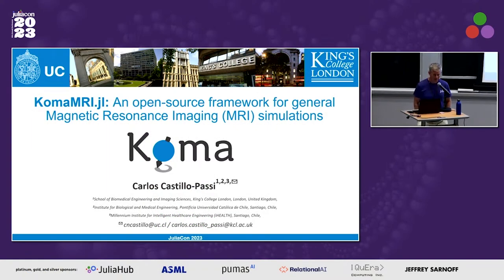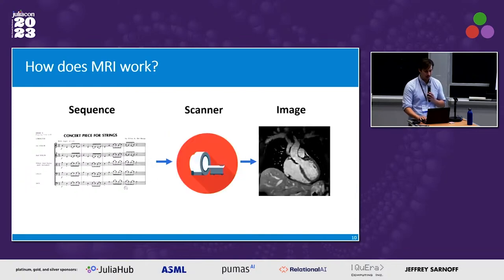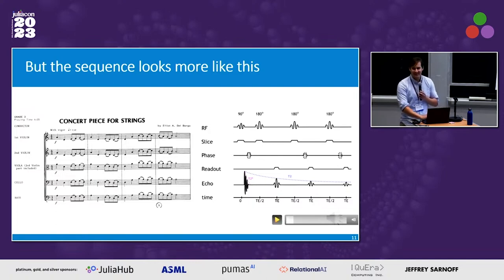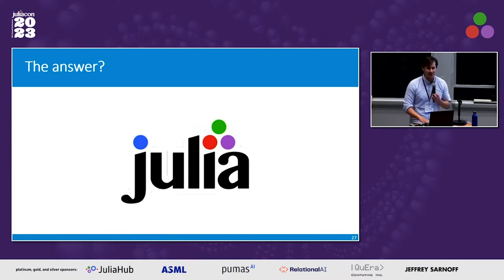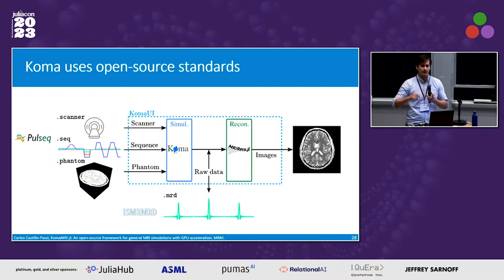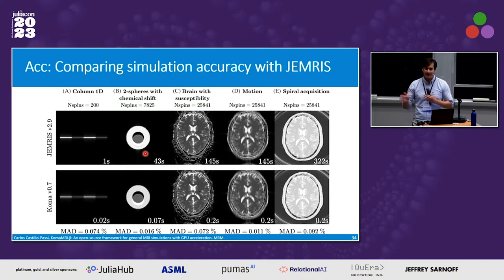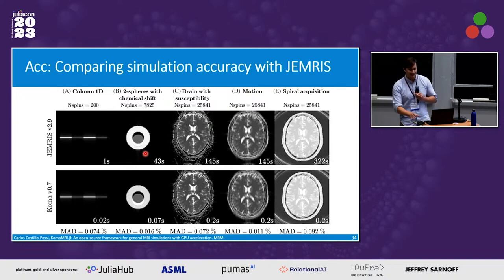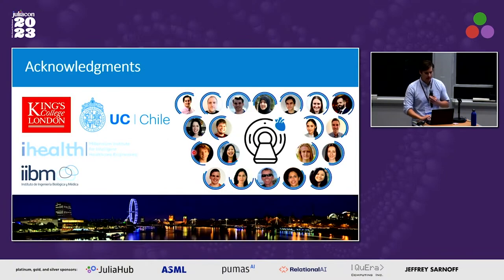KomaMRI.jl: Framework for MRI Simulations with GPU Acceleration | Carlos Passi | JuliaCon 2023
Koma is an MRI simulator utilizing CPU and GPU parallelization to solve the Bloch equations. Our simulator targets researchers and students, offering an easy-to-use GUI. The accuracy and speed of our simulator were compared against two open-source alternatives JEMRIS (C++, using an ODE solver) and MRiLab (C++ and CUDA). The results show that Koma can simulate with high accuracy (MAEs below 0.1% compared to JEMRIS) and better GPU performance than MRiLab.

I-INTRODUCTION

Numerical simulations are an important tool for analyzing and developing new acquisition and reconstruction methods in Magnetic Resonance Imaging (MRI). Simulations allow us to isolate and study phenomena by removing unwanted effects, such as hardware imperfections, and others. Additionally, with the increasing use of Machine Learning models, simulation becomes even more relevant, because it can be used to generate synthetic data for training, or to construct signal dictionaries to infer quantitative measurements from the acquired data. Moreover, simulations are an excellent tool for education and training, as hands-on experience is a great way to assimilate the theoretical and practical components of MRI.

We believe an ideal simulator should be general, fast, easy to use, extensible, open-source, and cross-platform. In this work, we developed an MRI simulation framework built from the ground up to satisfy these requirements. We chose the Julia programming language because its syntax is similar to MATLAB (widely used by the MRI community), its excellent GPU support, and its speed is comparable to C/C++. This has been shown to be the case in other MRI applications such as image reconstruction with MRIReco.jl, where the authors achieved speeds on par with state-of-the-art toolboxes.

We called our simulator “Koma”, inspired by the Japanese word for spinning top, as its physics resemble MRI’s

II-METHODS

Koma simulates the magnetization the spins in a virtual object by solving the Bloch equations. The solution of these equations for a single spin is independent of the state of the other spins in the system, a key feature that enables parallelization.

Our simulator uses a first-order splitting method to simplify the solution of the Bloch equations. This reflects mathematically the intuition of separating the Bloch equations in a two-step process, rotation and relaxation, for each time step. This method is exact in many common cases in MRI, but in general, has O(dt^3) convergence.

For CPU parallelization, we used the macro Threads.@threads, and the package ThreadsX.jl. To ensure thread safety, we stored the acquired signals per thread in different matrices to add them later into a signal matrix. On the other hand, for the GPU support we operated with CuArrays from CUDA.jl.

We ensured type stability to enable high performance. Moreover, we had special care to perform in-place operations and not generate unnecessary variable copies using the @view macro in the simulation functions. Finally, we used NVIDIA Nsight Systems to profile GPU performance with the NVTX.@range and CUDA.@profile macros.

For the GUI we used Blink.jl, a framework to develop applications using web technologies. The GUI allows the user to easily plot the sequence, 𝑘-space, phantom, acquired signal, and reconstructed images. Plots are done using the PlotlyJS.jl package, which also allows to export them to .svg files.

To test the accuracy of our simulator, we compared Koma with the latest version of JEMRIS (v2.9), which has been compared with real MRI acquisitions. On the other hand, we compared the speed of our simulations against MRiLab, an open-source GPU-accelerated MRI simulator. Finally, to compare the ease of use for first-time users, we designed a pilot experience with students of an Imaging course in Engineering, where they learned some fundamentals of MRI.

III-RESULTS

For the simulated scenarios we obtained accurate results with MAEs below 0.1% when compared to JEMRIS. When we tested the simulation speed against MRiLab, we found that we had slower CPU performance, but we were 2.6 times faster for the GTX 1650Ti and 6.0 times for the RTX 2080 Ti.

We think the CPU results show that we still perform unwanted synchronizations between threads, a problem that our GPU implementation would not suffer as we use Nthreads=1 by default.

In the students experience, they reported no problem installing Julia (mean 4.7/5), Koma (mean 4.2/5), JEMRIS (3.8/5), and MRiLab (4.3/5). Regarding the time taken to install each simulator, most of the students were able to install Koma (mean 13.2 min), JEMRIS (mean 33.8 min), and MRiLab (mean 16.9 min) in less than 40 minutes.

Their first simulation took them more time in JEMRIS (mean 19 min) and MRiLab (mean 13.9 min) than in Koma (mean 5.7 min). 31% of the students could not simulate on MRiLab (6 students using Mac OS), so we only used Koma and JEMRIS for the rest of the activities.